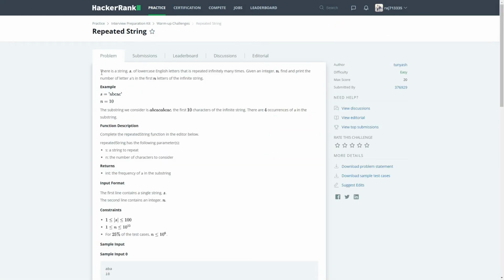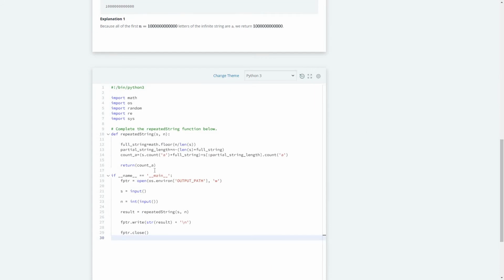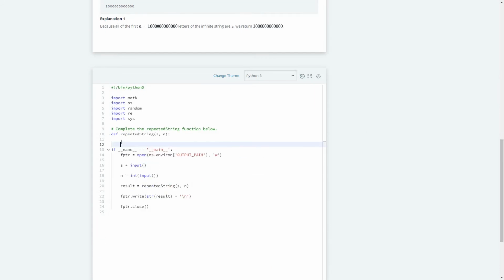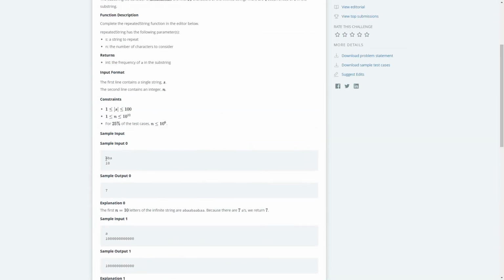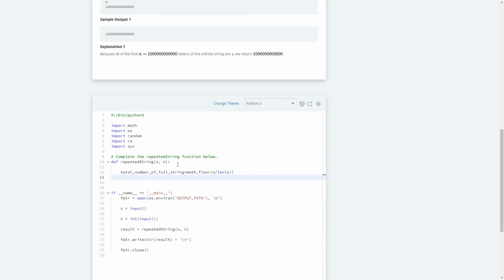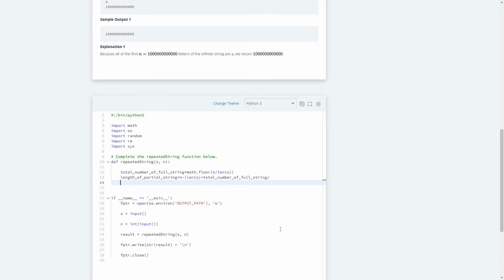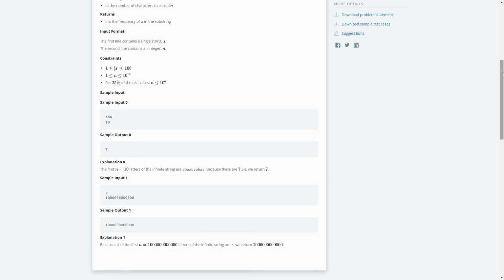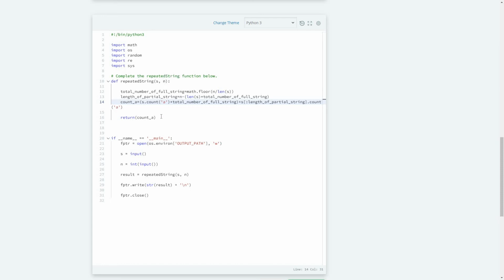4 HackerRank Interview Prearation Kit WarmUp Challenges : Repeated String